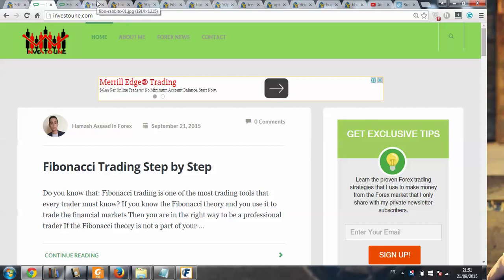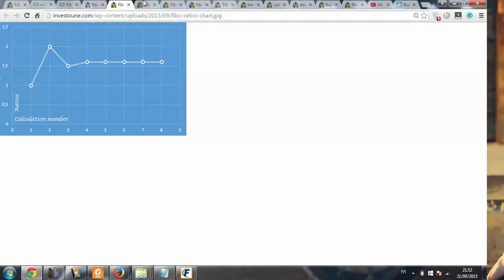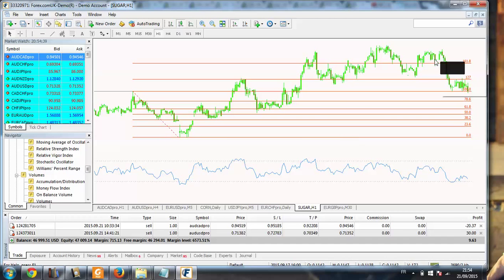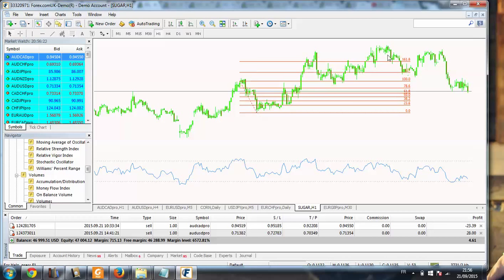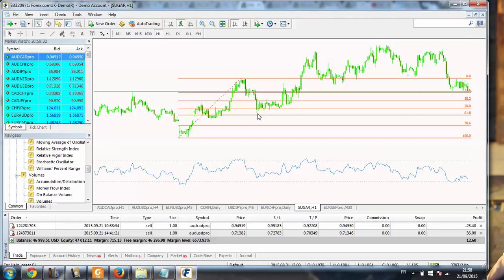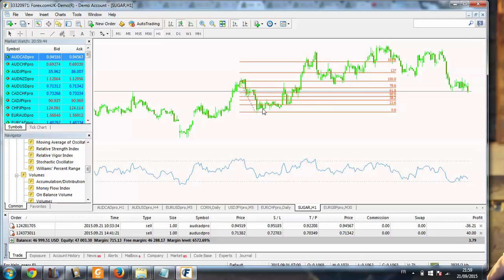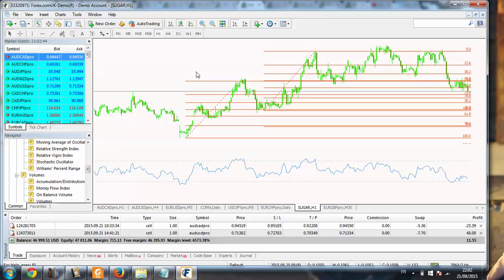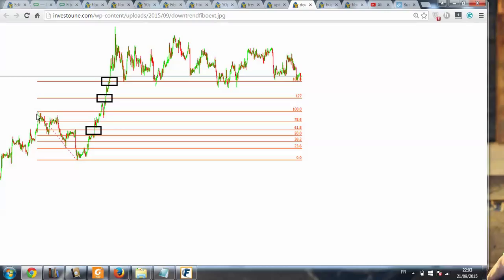Fibonacci Trading Step by Step to make 80% profitable trades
If you want to know more about Fibonacci trading
Visit my guide about it here:

fibonacci trading system
fibonacci stock trading
fibonacci forex trading
fibonacci levels trading
trading fibonacci retracements
advanced fibonacci trading
how to use fibonacci in forex trading